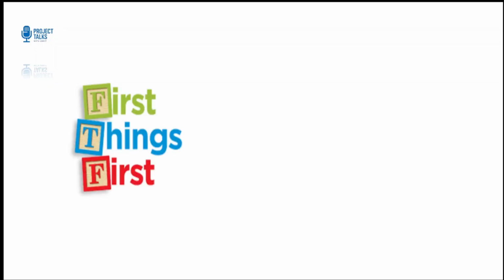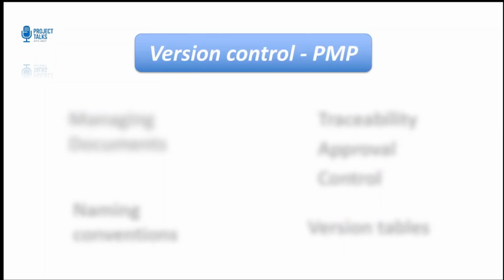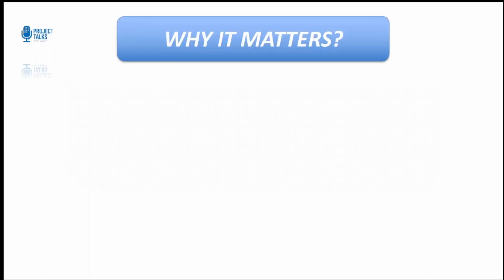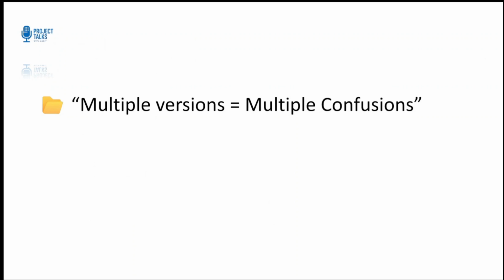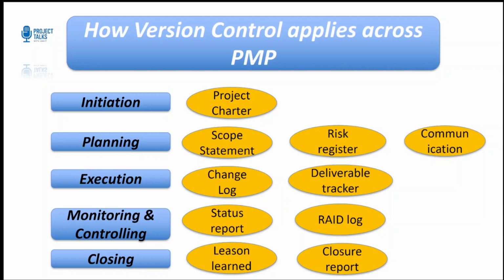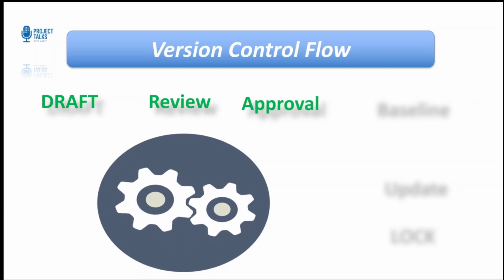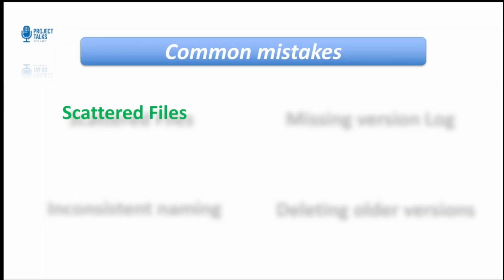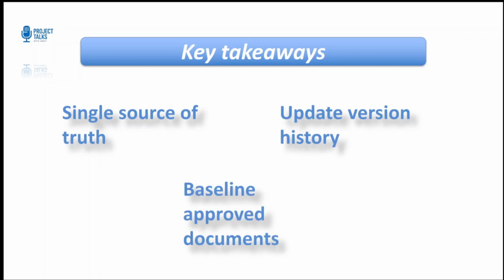Version Control in Project Management | The Most Ignored Habit That Saves Projects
This video explains one of the most underrated yet powerful habits in project management — Version Control.
Learn what version control really means in PMP terms, how it differs from software version control, and how to apply it across every phase of your project — from Initiation to Closure.
💡 You’ll discover:
• What “version control” means in project management
• How to track document changes using Word and Excel
• Real-world examples and naming conventions
🚀 Watch till the end for tips on avoiding chaos and ensuring document integrity across your projects.
🎓 More videos from this channel:
• [Project Management Plan Explained]
• [Change Management Simplified for PMP]
• [Scope Baseline vs Project Scope Statement]